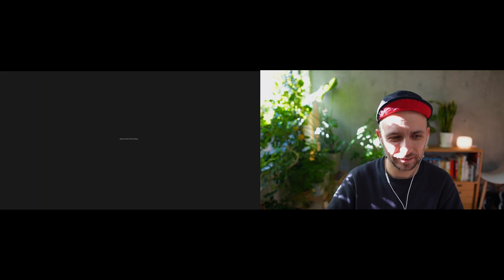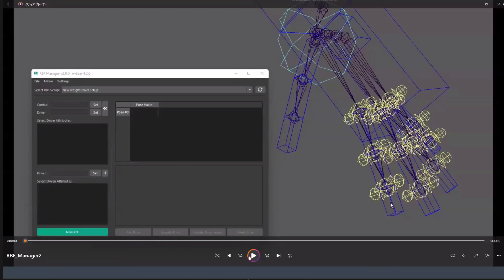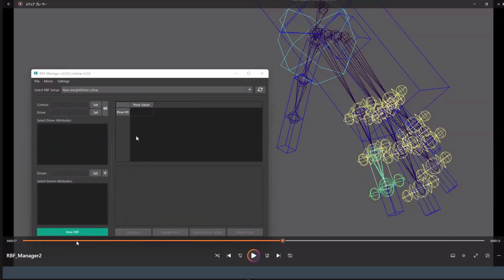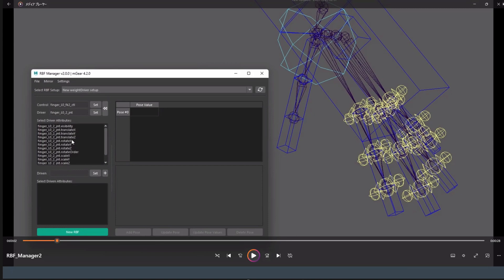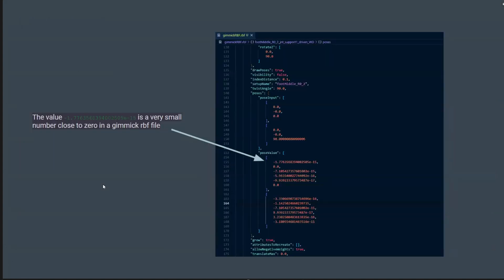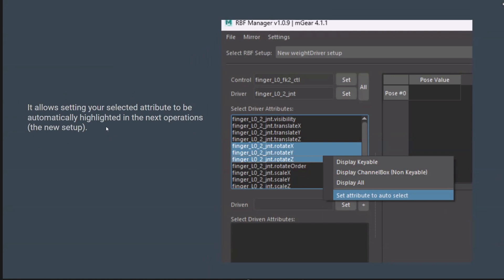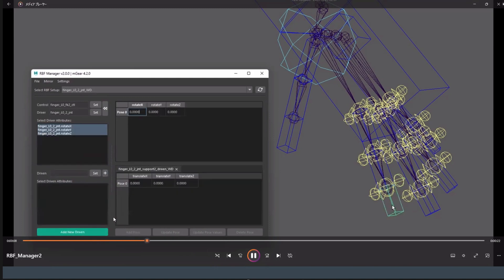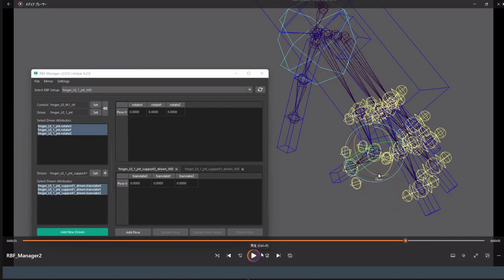13 mGear 4.2: RBF Manager 2.0